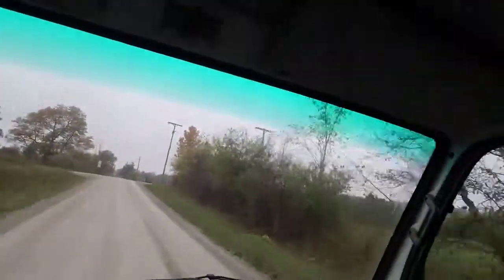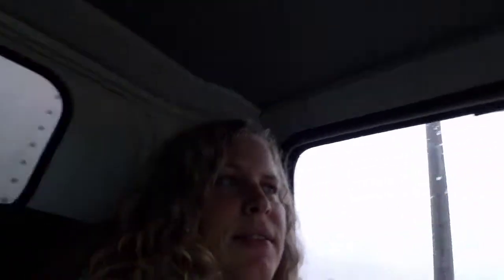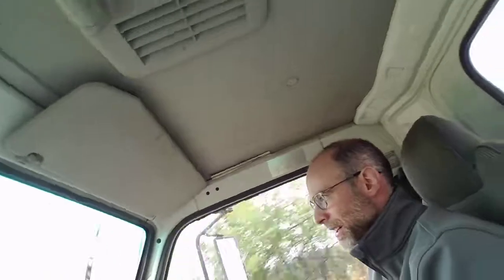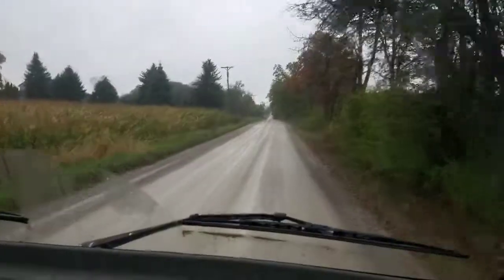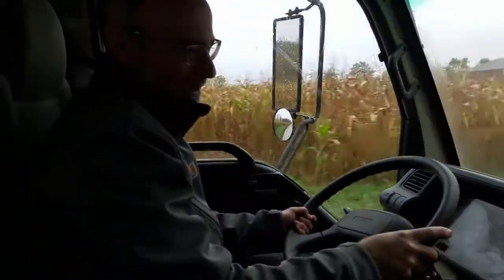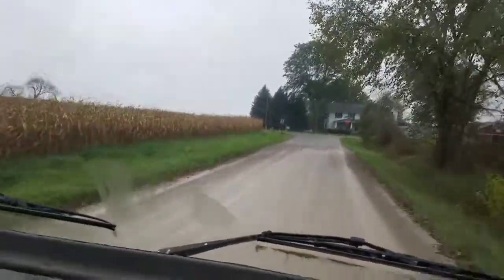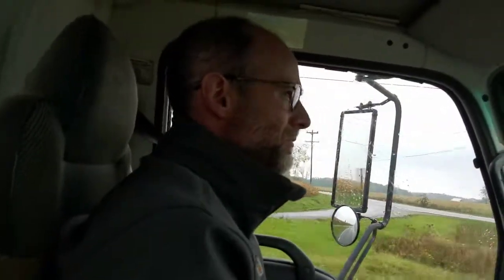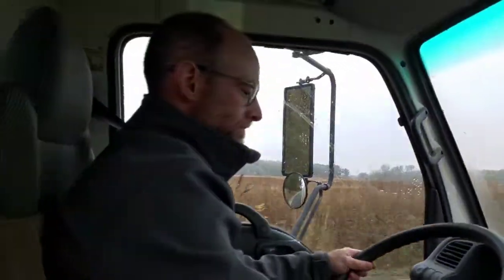Test drive a 95 GMC box truck